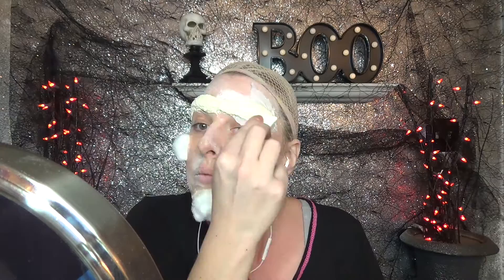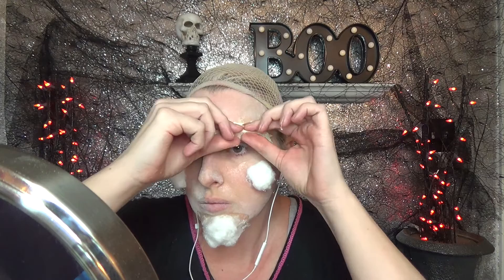Jigsaw Puppet Makeup Tutorial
Who doesn't love the Saw movie series?  This character is a classic.  Listed below are the items used.

Elmers glue (be sure to cover brows first, latex will rip them off.)
Cotton balls
Toilet paper (cheaper is better)
Mehron liquid latex
Mehron clown white ( never again)
Makeup Forever Flash Palette
Mehron paradise palette
Black eyeliner
Ben nye neutral set powder
red contacts
red bow tie
suit jacket (black)
white shirt
black wig